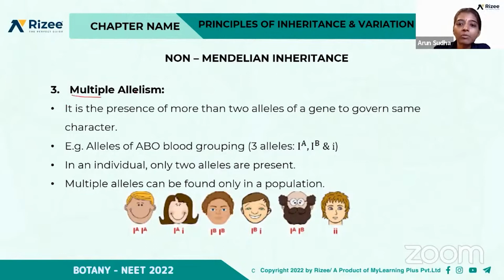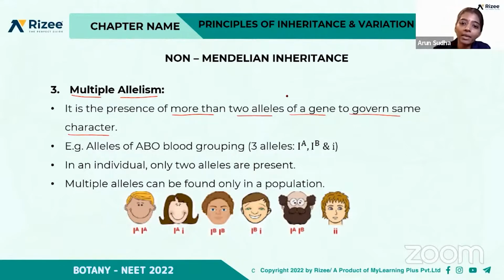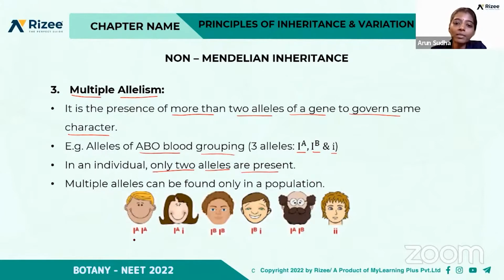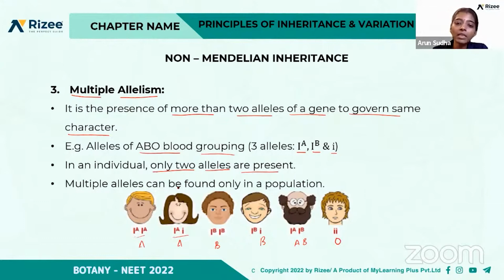Principles Of Inheritance and Variations L3 | Non-Mendelian Inheritance | Botany | NEET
In this short video, Arun Sudha Ma'am will discuss the Non-Mendelian Inheritance from the chapter of Principles Of Inheritance and Variations.  It will help you to score good marks in the NEET exam.

1) Recorded Classes
2)200+ Live Classes
3)Chapter wise Quiz
4) Practice
5) Short Notes
6) Golden Test Series
7) Previous Year Papers
8) One to One Mentorship
9) Performance Analysis
10) Linkage Chapter Analysis , gain access to and watch the sessions available in the NEET CRASH Course feature.